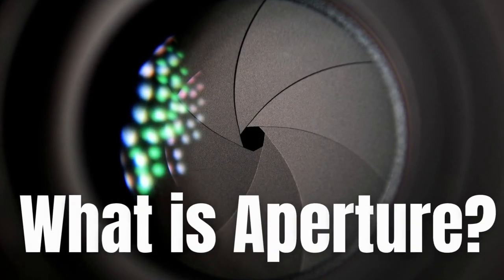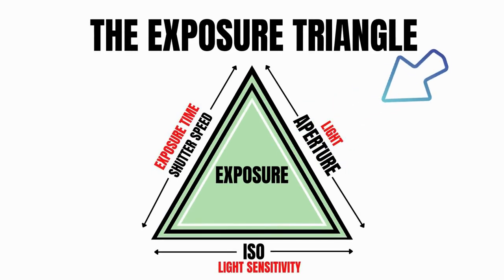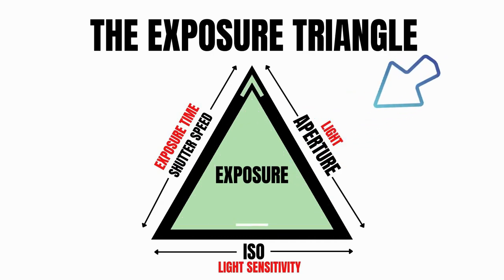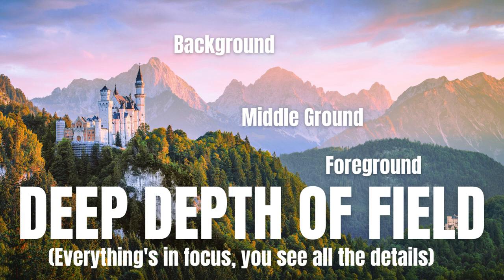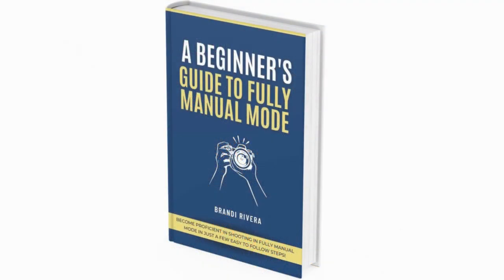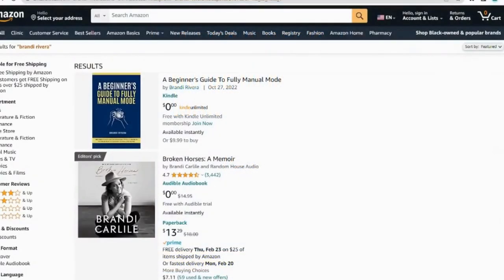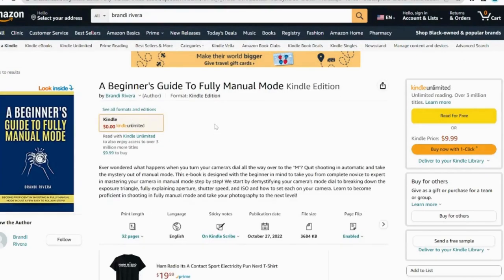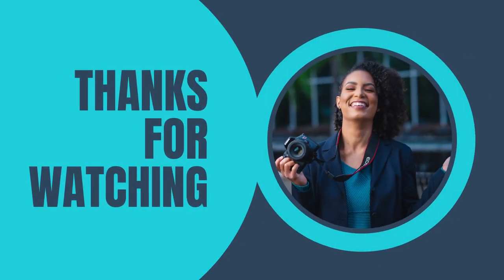What is Aperture? (FOR BEGINNERS)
Hey guys! In this video I will be explaining what aperture is and how to use it and also briefly explaining depth of field with examples of both. I hope you all get some value out of this video!

"A Beginner's Guide To Fully Manual Mode" E-book

Music from Uppbeat (free for Creators!)